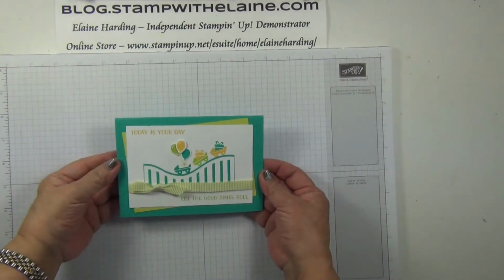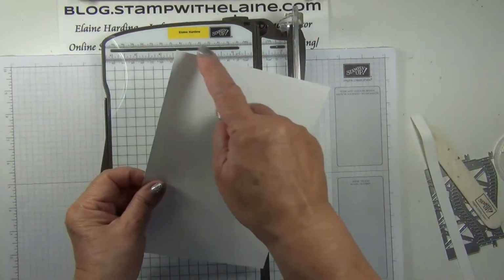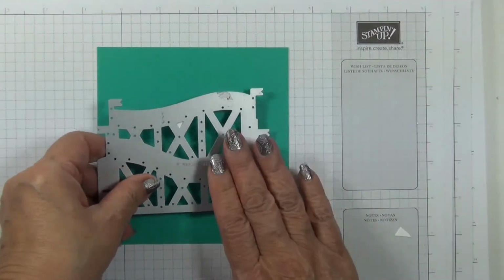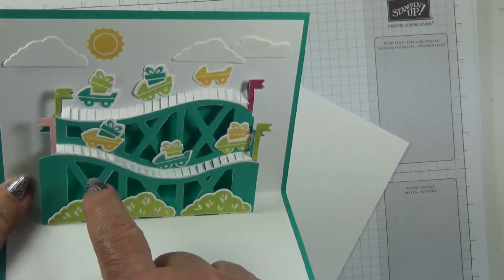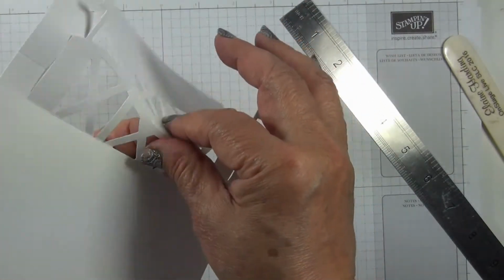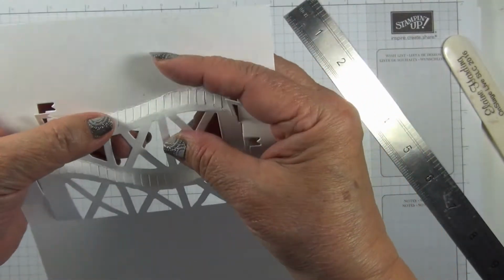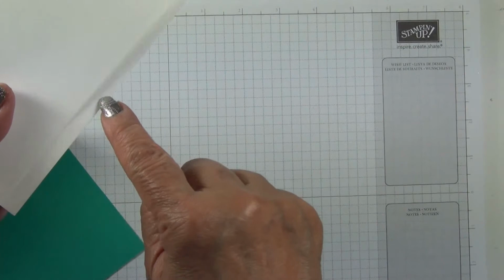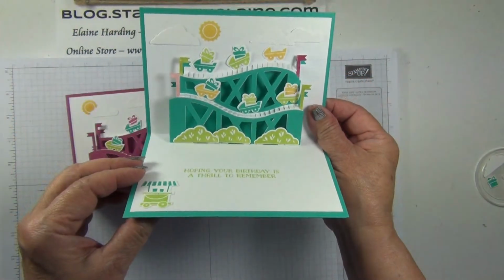403 26 01 18 FF Let the Good Times Roll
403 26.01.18 FF Let the Good Times Roll - tip on using roller coaster die - link to blogpost